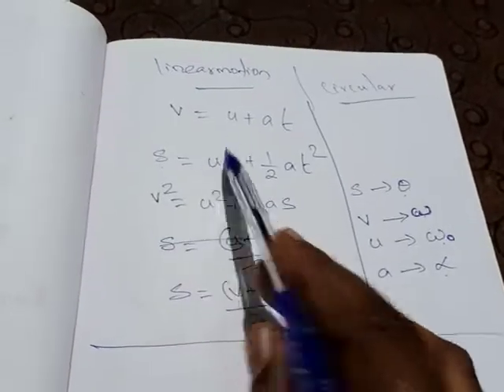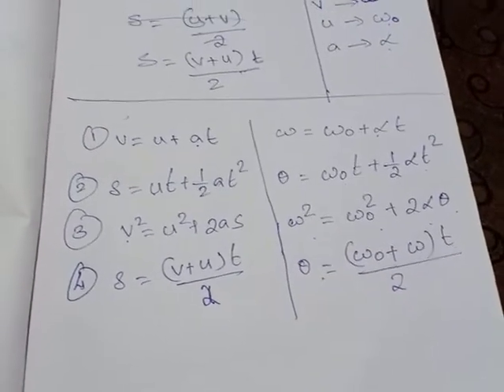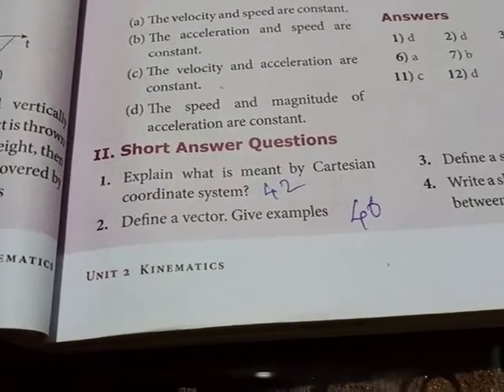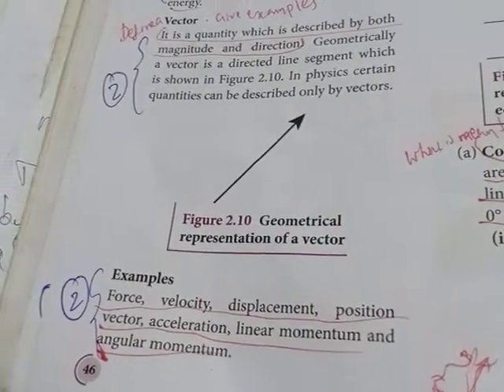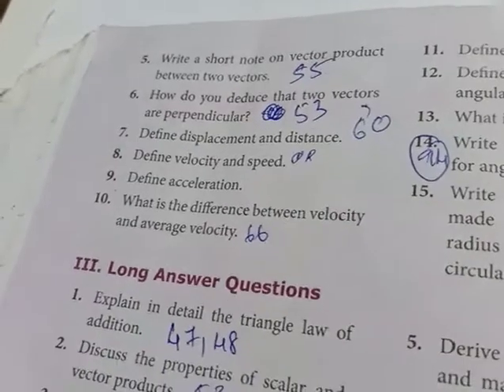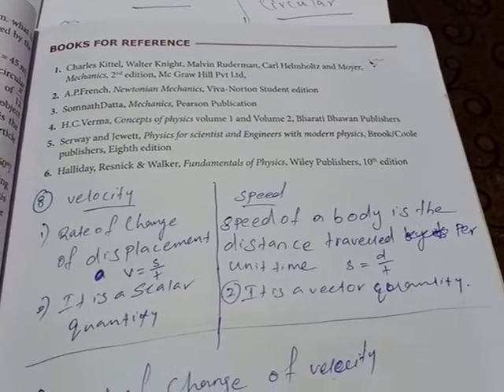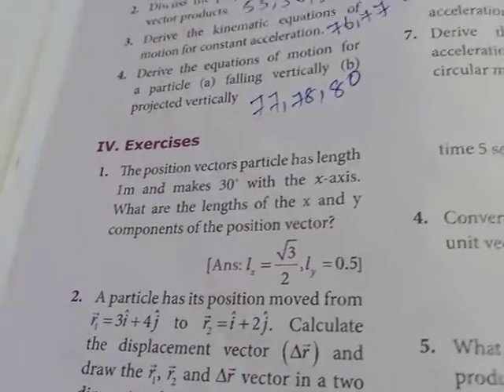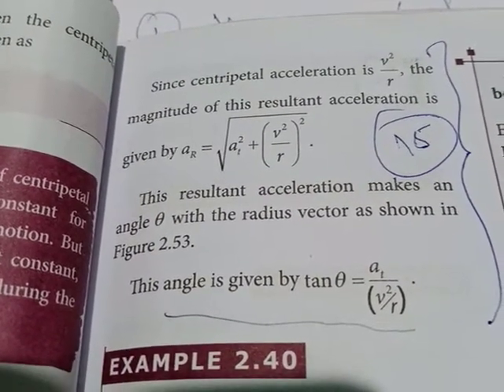Grade11 l Physics l Book back questions Unit 2 l Online Class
Grade11 Physics Book back questions Unit 2 | Bethlahem Matriculation School